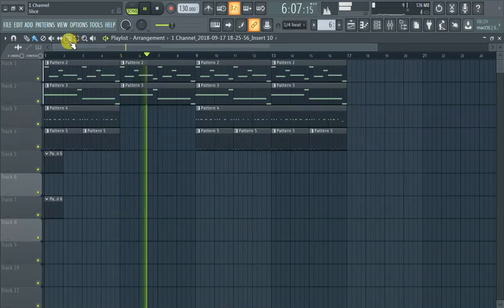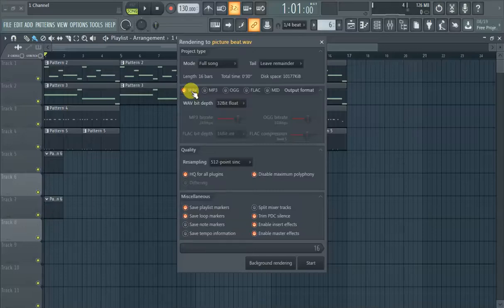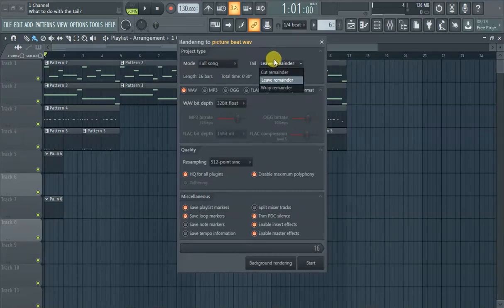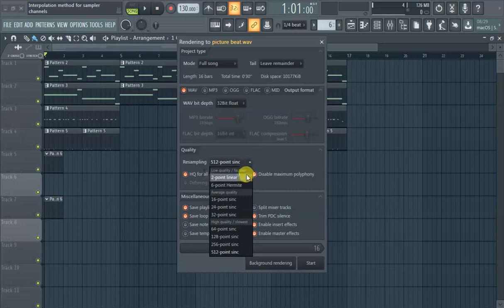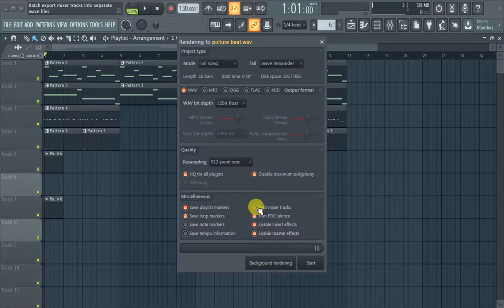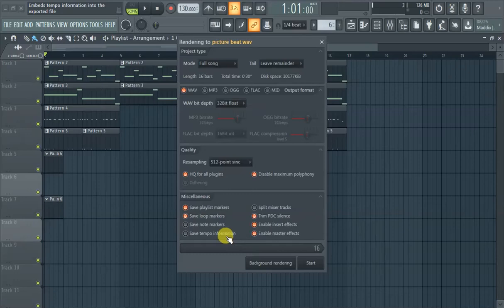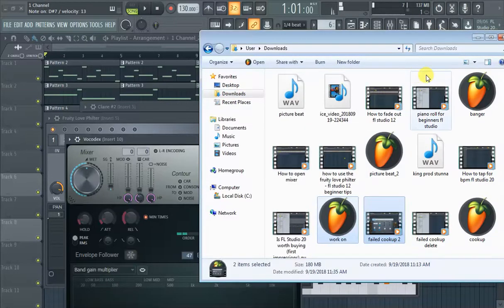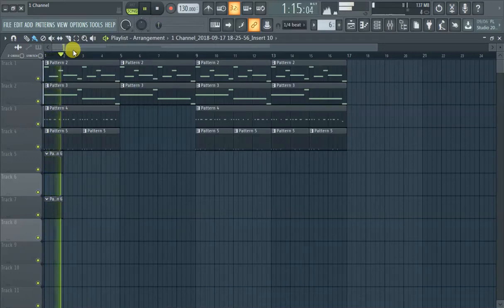How Export in FL Studio (Best Quality)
This is an FL Studio exporting tutorial. Leave a comment for any questions.

*This is a 1 Channel Exclusive video*

1 Channel Network features 100% original content. This video is a production of 1 Channel Network,  your 1 source for money making content; SEO and Internet Marketing tips, Engineering, Gamer videos, Comedy, FL Studio export Tips and Tutorials and more.